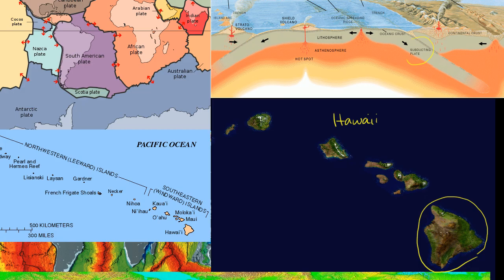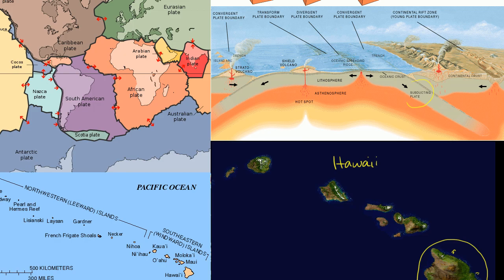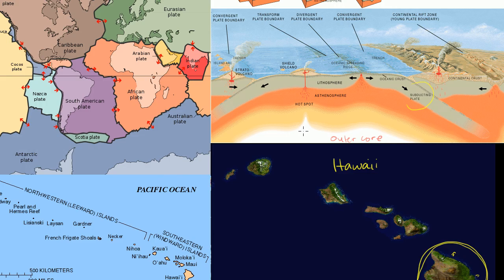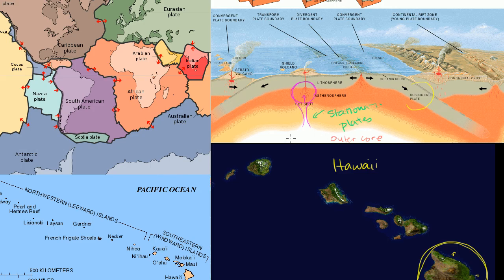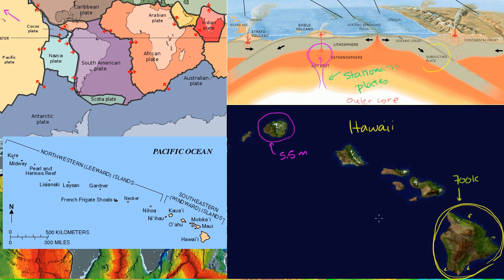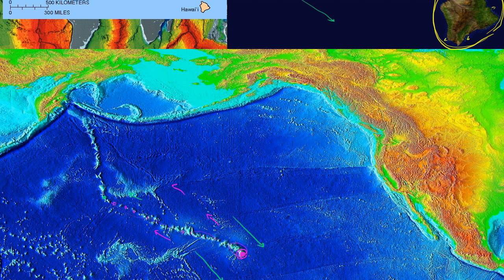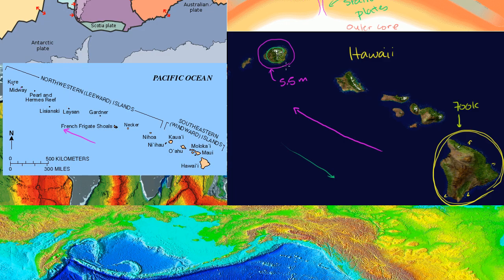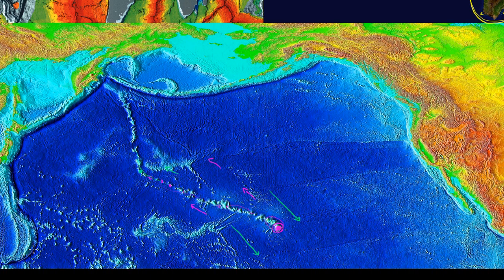Hawaiian islands formation | Cosmology & Astronomy | Khan Academy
Courses on Khan Academy are always 100% free. Start practicing—and saving your progress—now

Hawaiian Islands formed by stationary hot spot under Pacific plate. Created by Sal Khan.